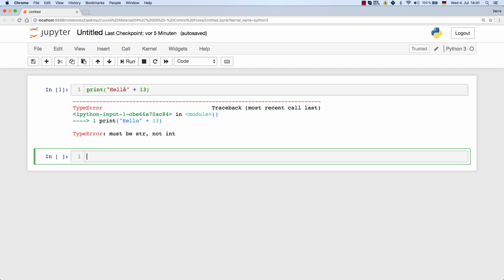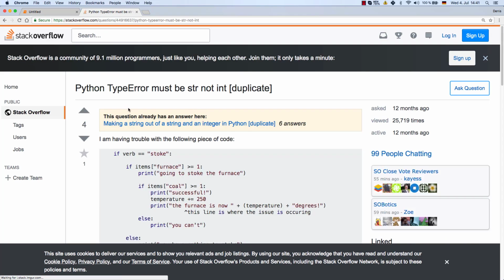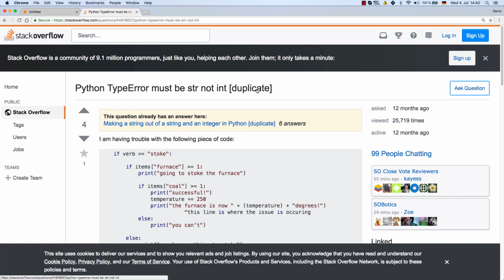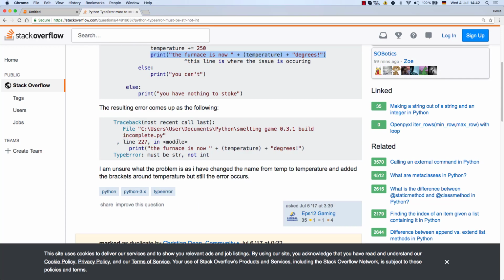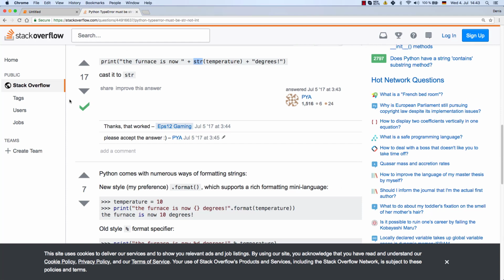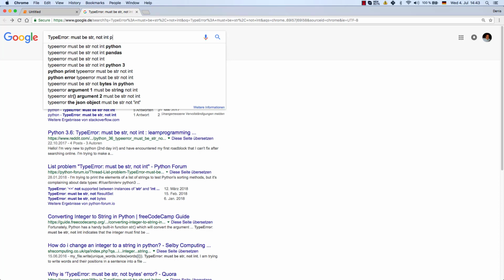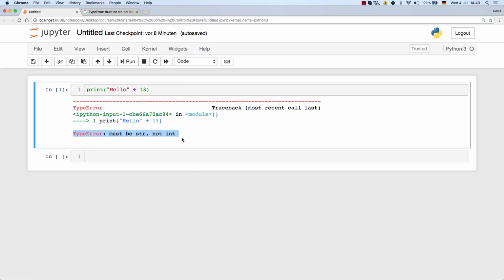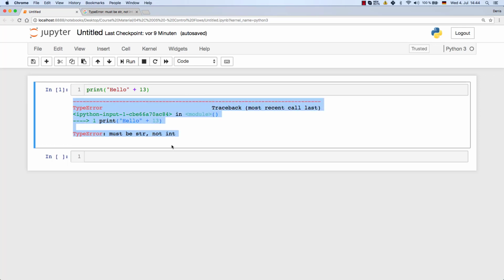#20 Python Tutorial for Absolute Beginners - How to handle issues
In this video tutorial you will learn how to handle issues in your code.

Tips:
1. Here is the playlist of this series:
2. If you want to learn faster than I talk, I’d recommend 1.25x or 1.5x speed :)
3. Have fun! If anything is unclear, please let me know in a comment.